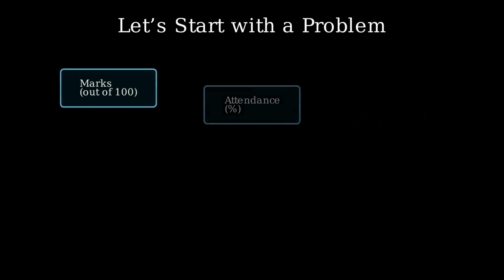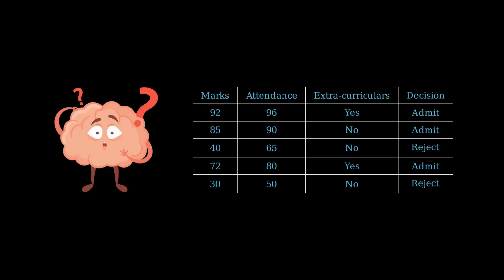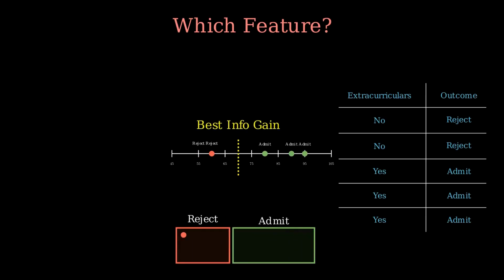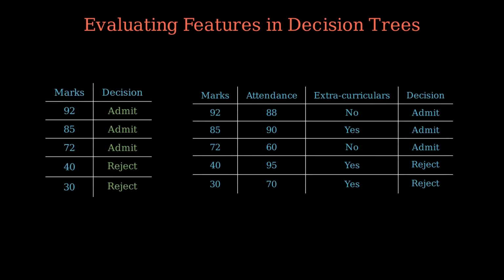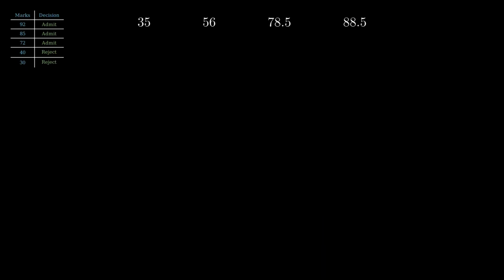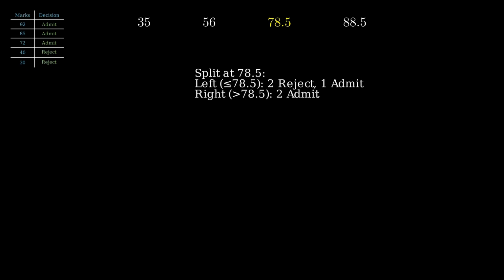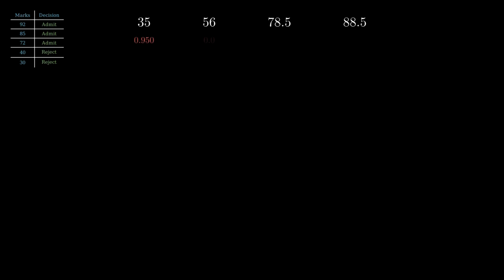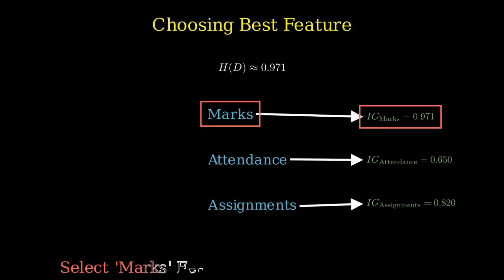Decision Trees for Beginners | Learn Entropy, Splits, and Information Gain || The Qubits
In this video, we break down how Decision Tree Classifier works — from splitting the data using thresholds to calculating Entropy and Information Gain. Learn the logic behind every decision the tree makes, in a simple and visual way.
Perfect for Machine Learning beginners and enthusiasts who want a clear understanding, not just formulas. 🚀